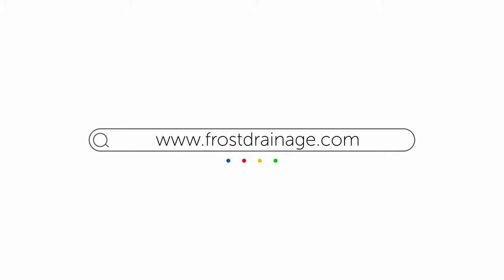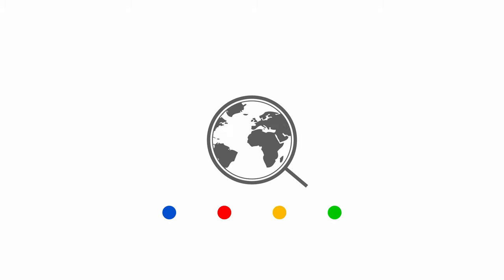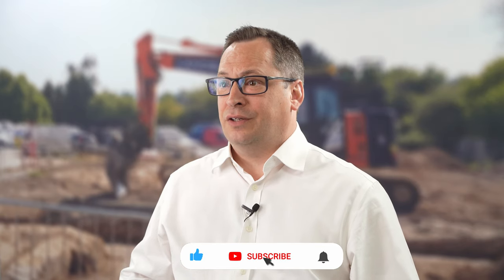Frost Drainage is back! Floor Drains, Roof and Balcony Outlets that have been used for over 50 years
Frost by Drainfast is a range of quality floor drains, roof drains, balcony outlets and planter drains. They have been used on projects including Wembley Stadium, The British Library, One Canada Square, Gatwick Airport and the Bank of America to name a few.
For over fifty years Frost drainage  products have been successfully installed in a wide range of commercial and public buildings. Specifiers can select with confidence and contractors can be assured of good value.